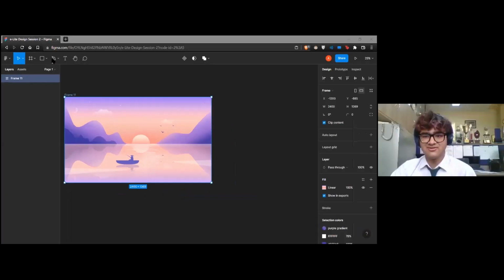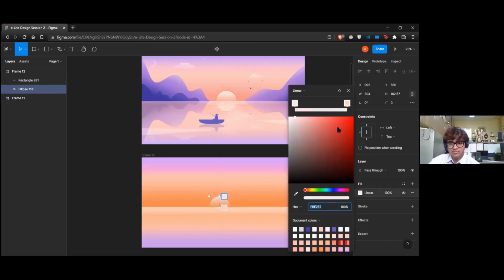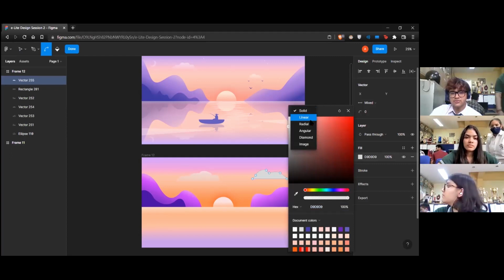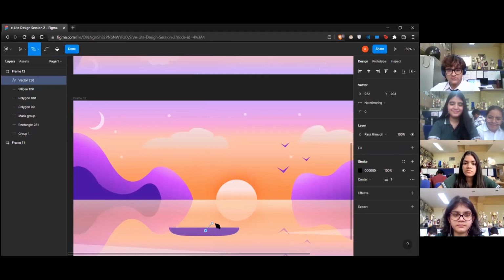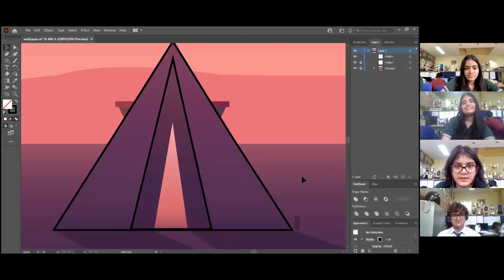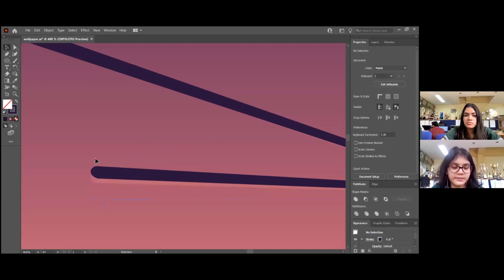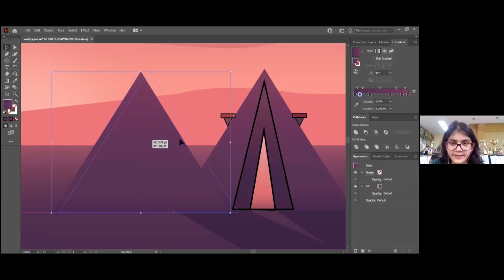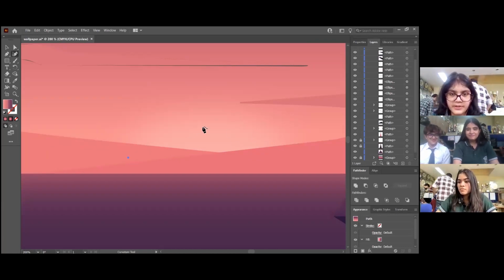e Lite 2022 | Design Session 2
Introduction to Figma and Adobe Illustration